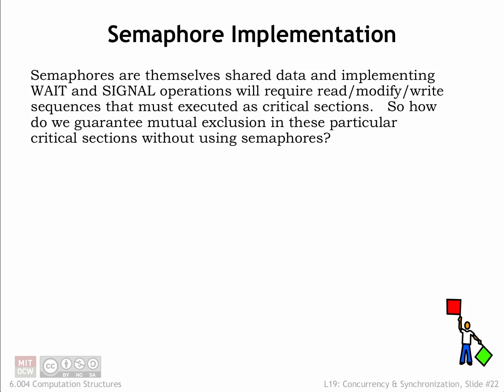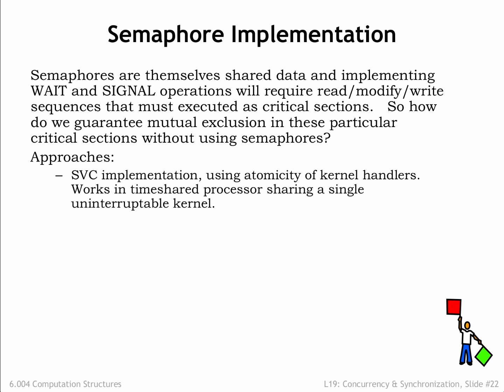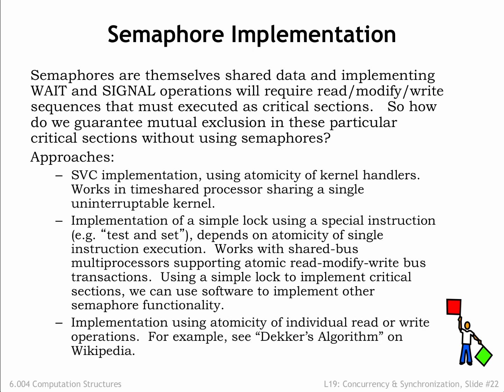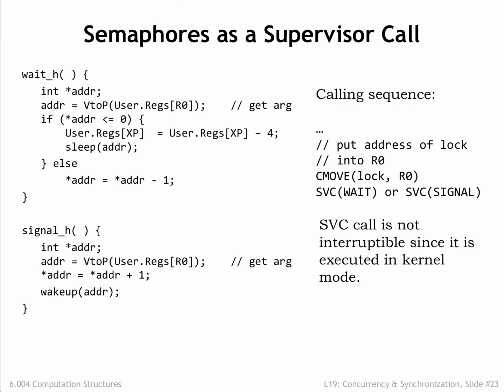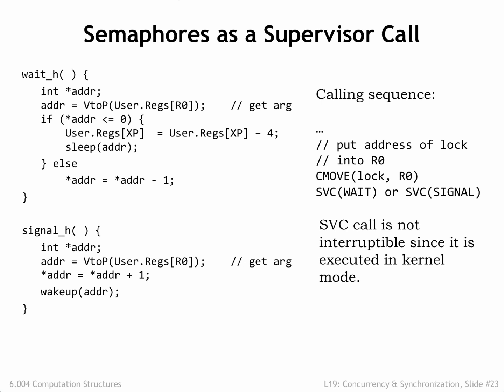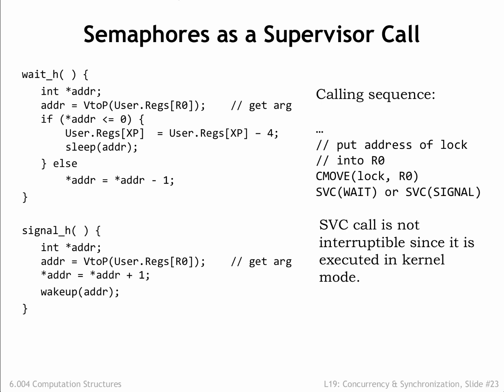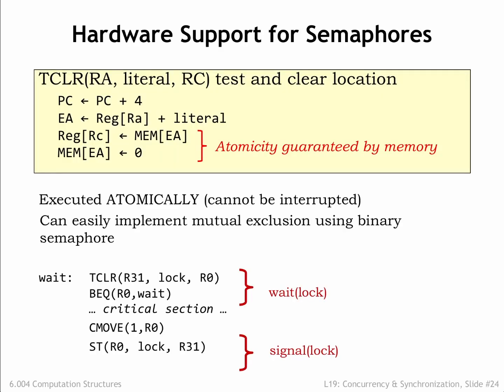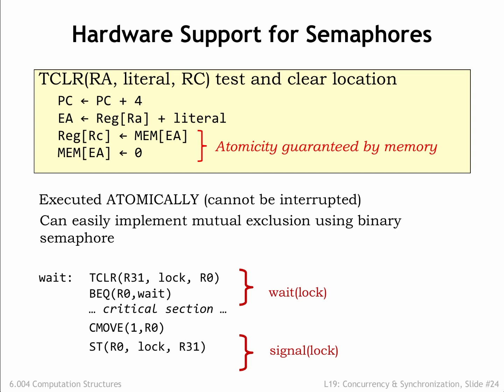19.2.4 Semaphore Implementation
19.2.4 Semaphore Implementation